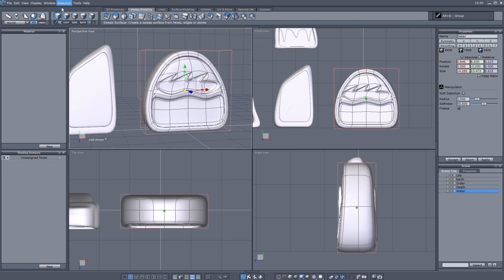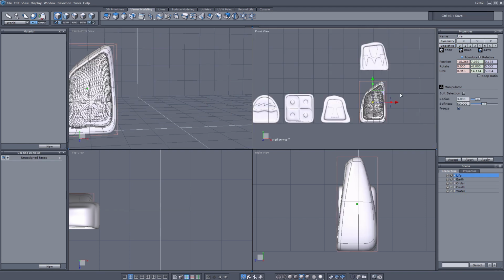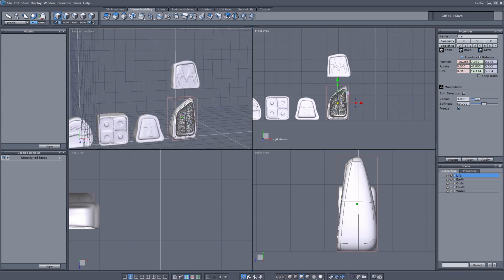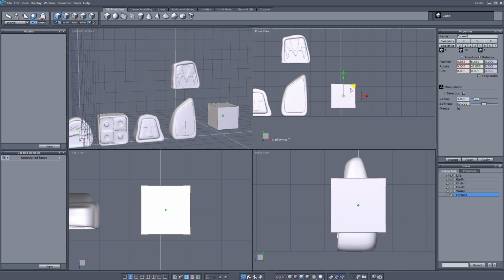Creating Sigil stones to 3D print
Hi there,
this time some more dnd related content, made a few magical stones for 3D printing as props.